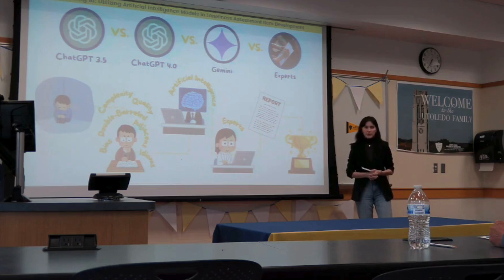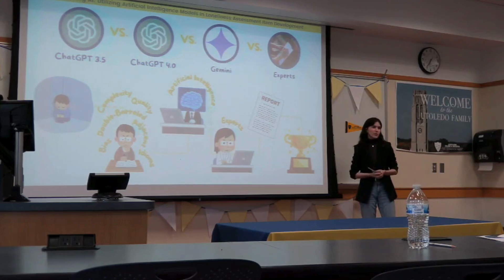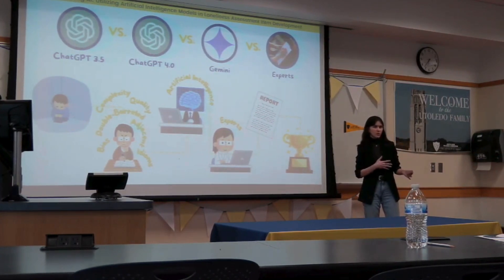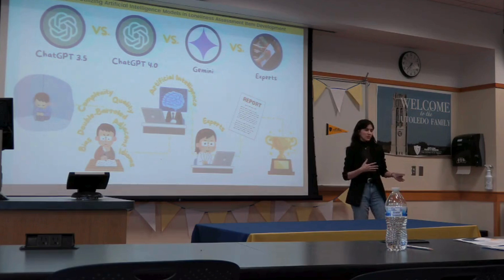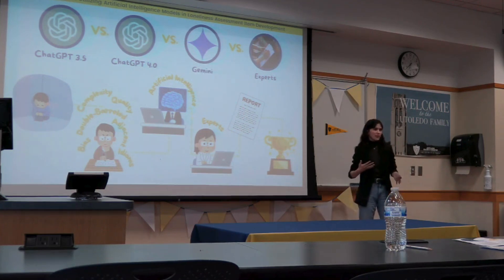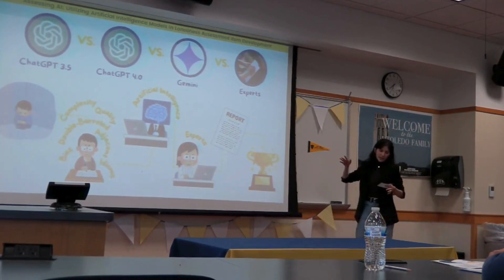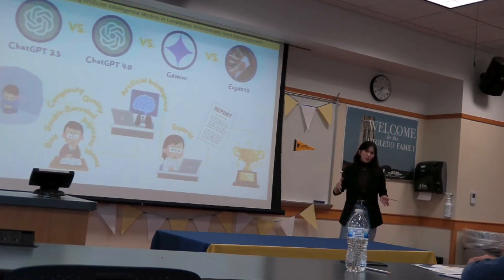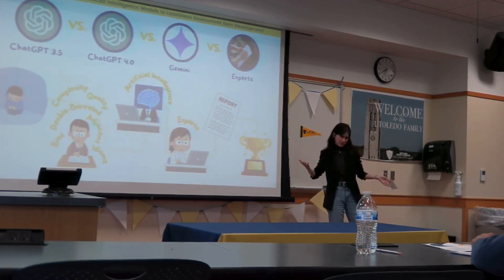5M Research Competition Late tracks 1st place - Allyson Givens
3M/5M Research Competition - The Herb Innovation Center (University of Toledo)

On April 19th, 2024, Allyson Givens, of Adolescent and Young Adult Education, Assessing AI: Utilizing Artificial Intelligence Models in Loneliness Assessment Item Development.